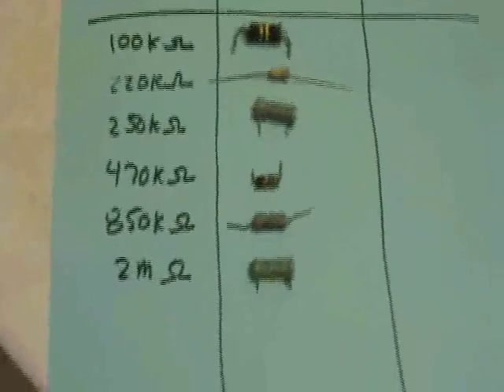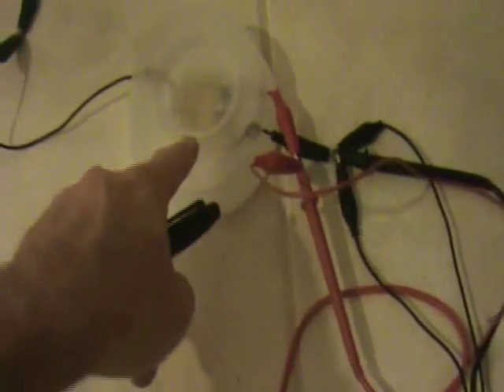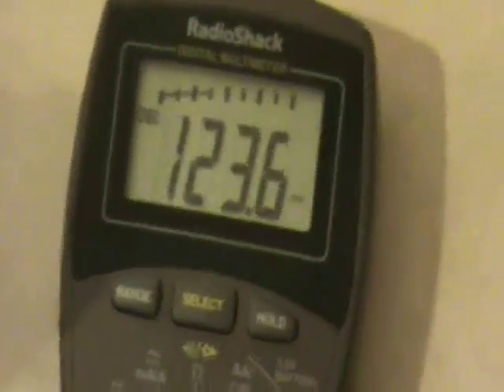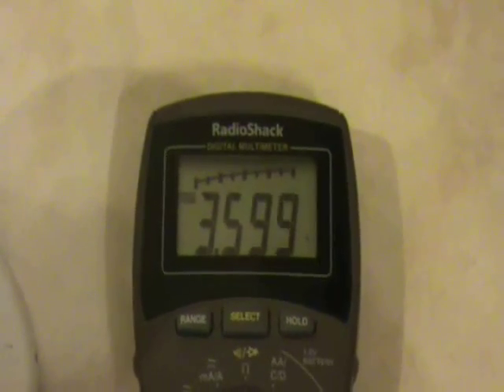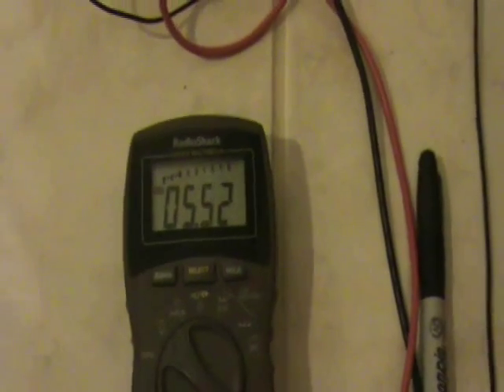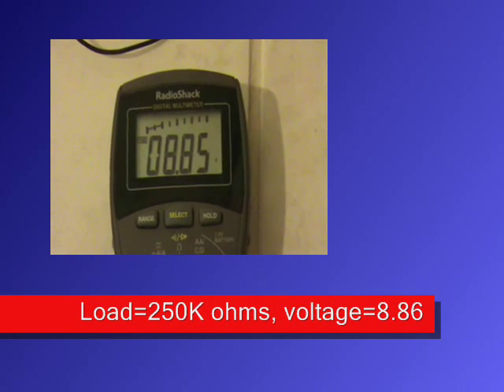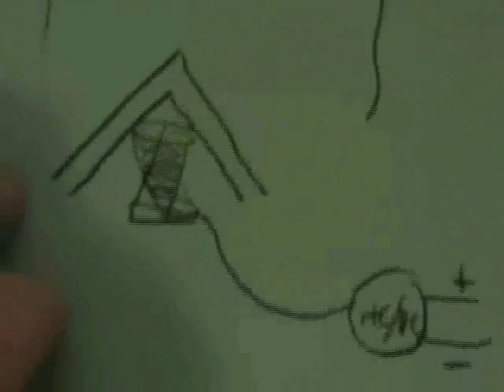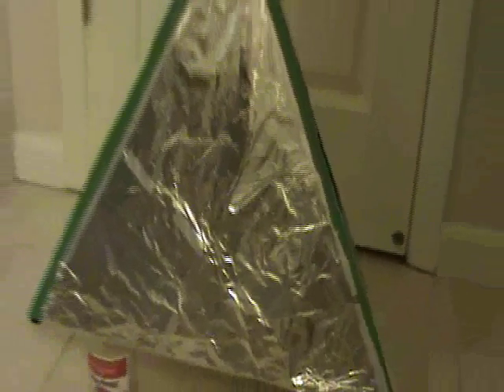Ep. 11: Bashar Free Energy Space-Time Antenna (Power Curve Experiment)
In this episode I try to get to the bottom of whether or not the power received by the Bashar STA is the same regardless of load, or whether if the load is more modest, the power reception increases. I measure voltage and compute power for several values of resistor: 100k, 220k, 250k, 470k, 850k and 2M. Interestingly, as the voltages increase, the power reception improves. I have been speculating that  on the surface of the foil, ionization starts to occur at higher voltages, causing better reception. I think the results here point to that possibility. Certainly antenna ionization phenomenon is well known by the ham radio community. This points to keeping your design so that the load is modest enough to have high voltages on the surface plates to produce this ionizing benefit. It also explains why results are not very impressive if the excitation is small or the load is too greedy.